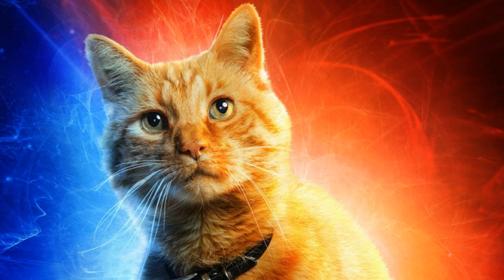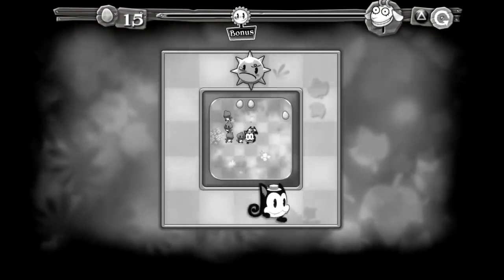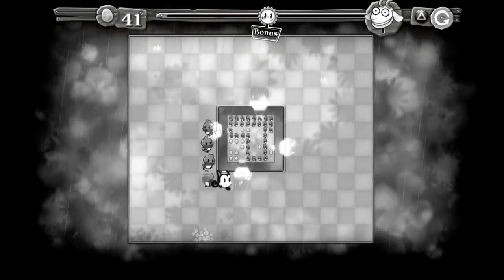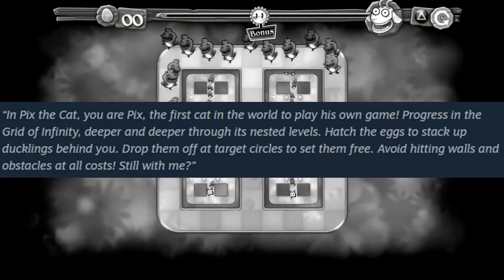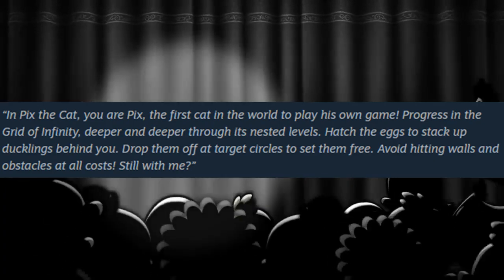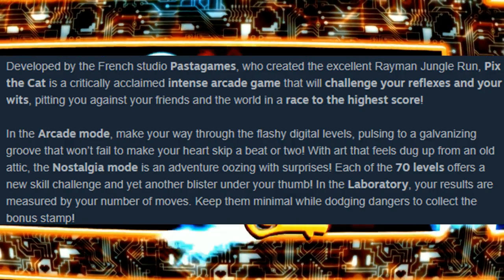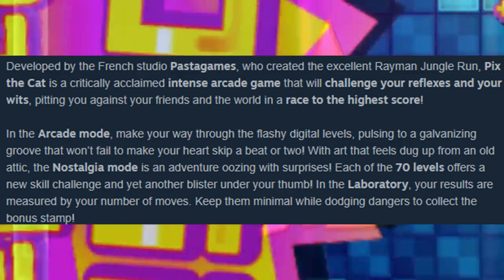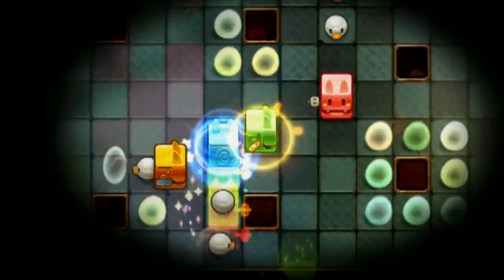Limited Run & PS Vita Are At It Again!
Today's 2019 Playstation Vita News Update Review - Pix the Cat is releasing physically this Friday June 21st from Limited Run Games!.

My PSN Account: PSVita-at-2am